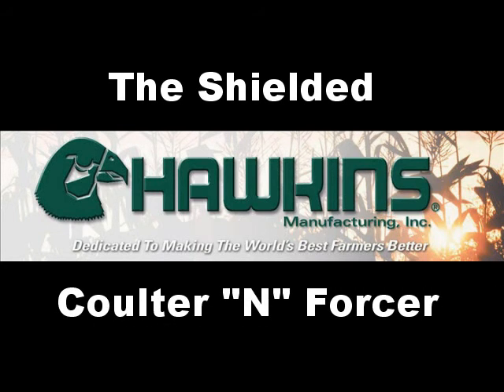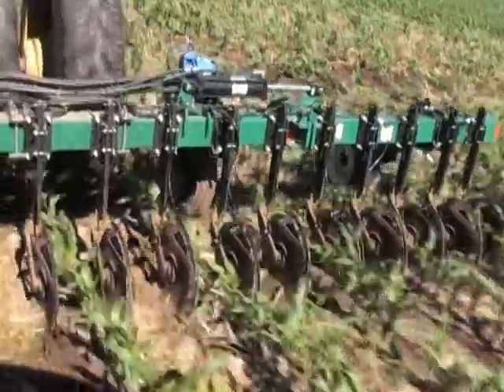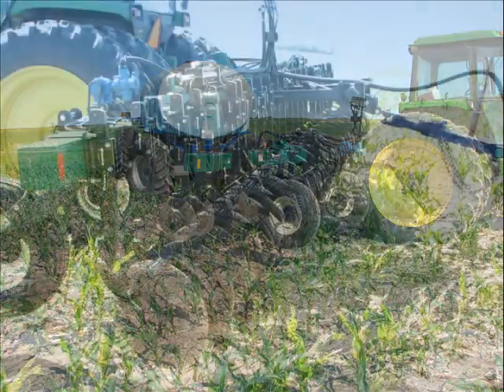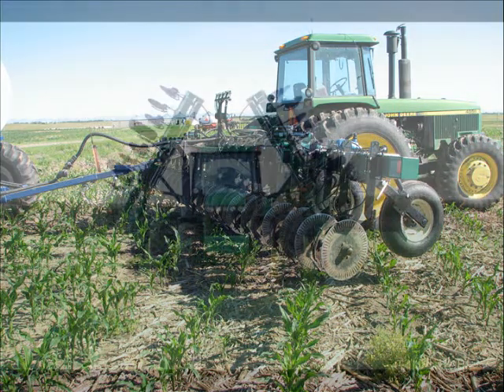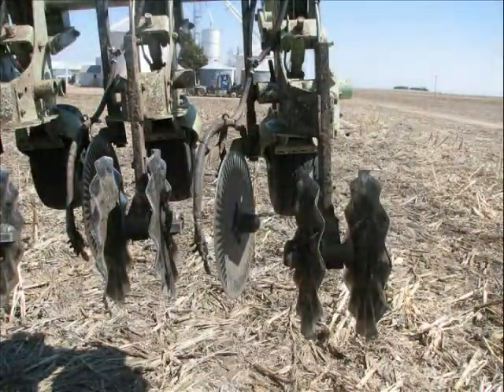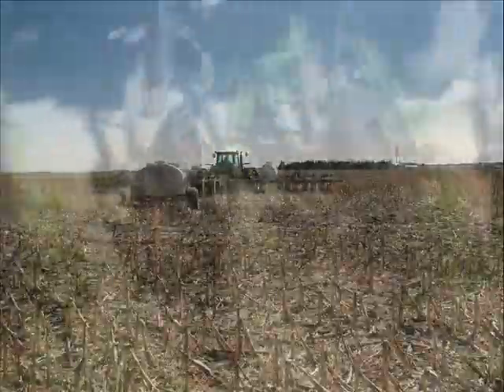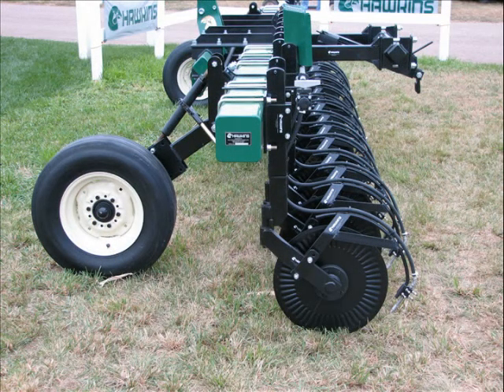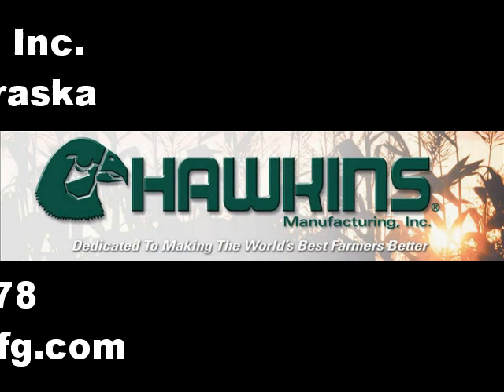COULTER "N" FORCER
When used with a fluted coulter and applied under pressure, your fertilizer can be placed to the depth set by the coulter blade.  Trash and ground conditions create little problem for the "N" FORCER.  Tests have shown that the placement of the fertilizer is precise.  Loss of fertilizer and soil moisture due to evaporation is minimal. Ideal for use in standing alfalfa, ridge till and no till crops. The "N" FORCER will attach to most brands of coulters.